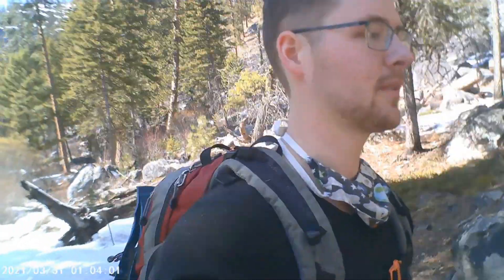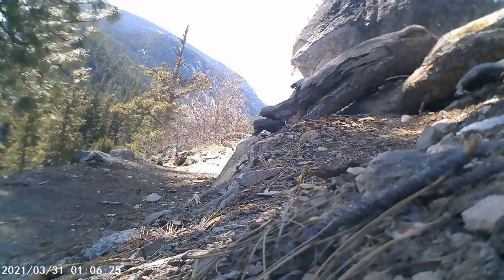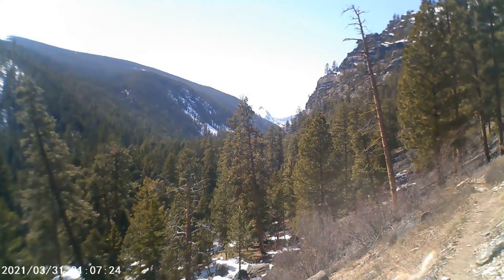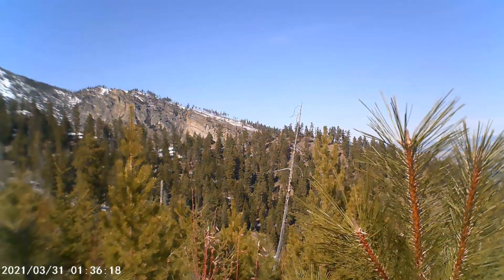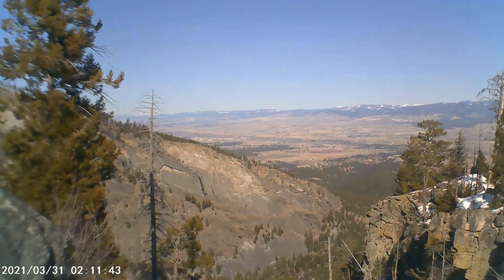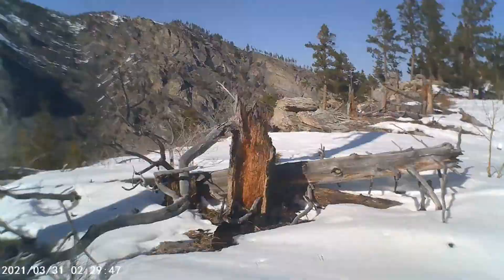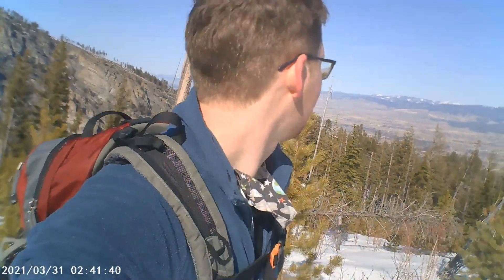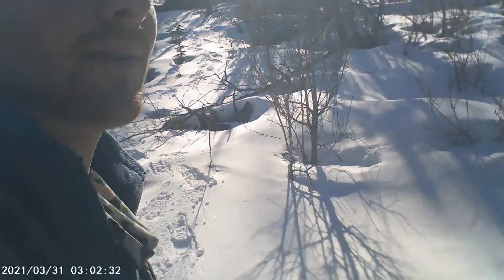Blodgett Overlook March 2021: Montana's Bitterroot Valley